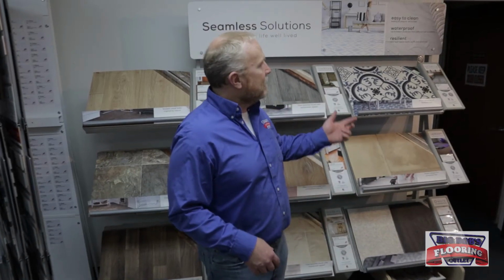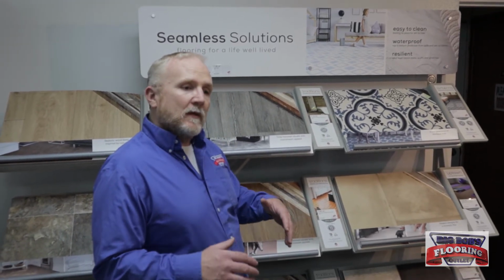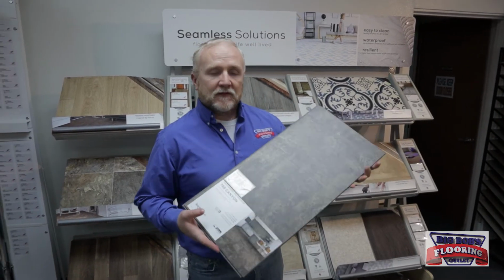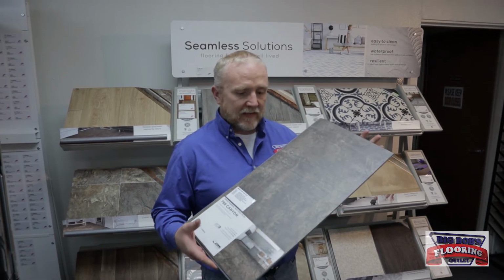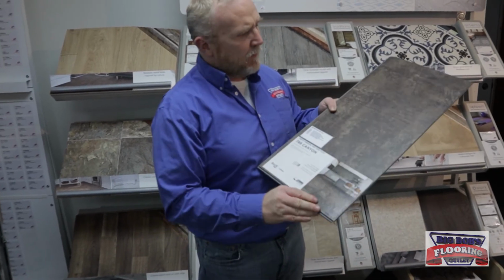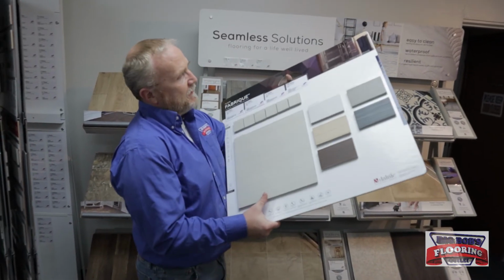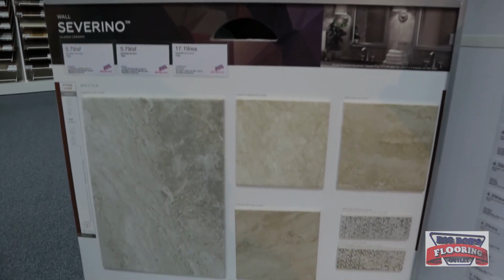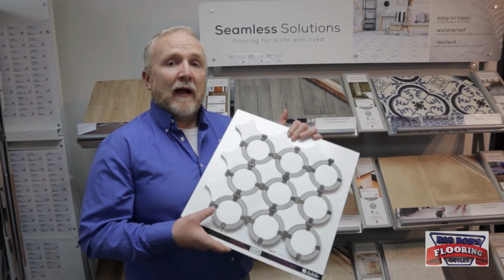Bathroom Flooring Options for your Home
Pat goes over the various options home owners have when remodeling their bathrooms! Whether you want flooring that can go throughout your whole house or flooring specific to the bathroom area, he goes over the pros and cons of a few popular bathroom flooring options.

Big Bob's Flooring
660 E Dowling Rd
Anchorage AK 99508